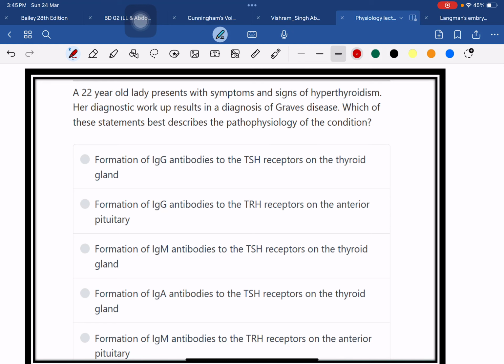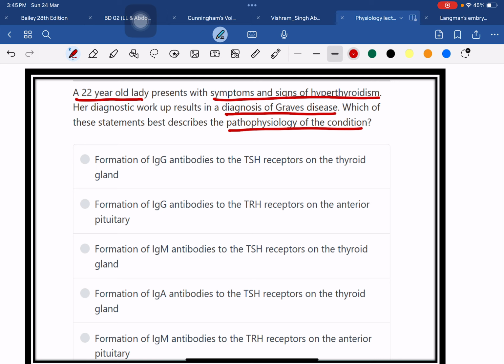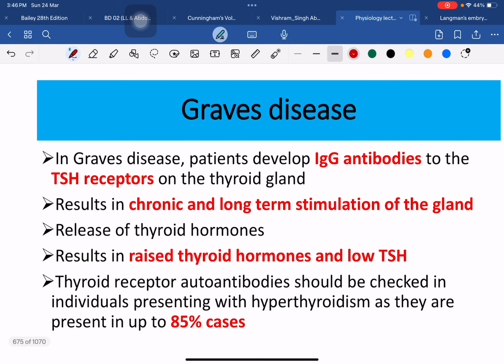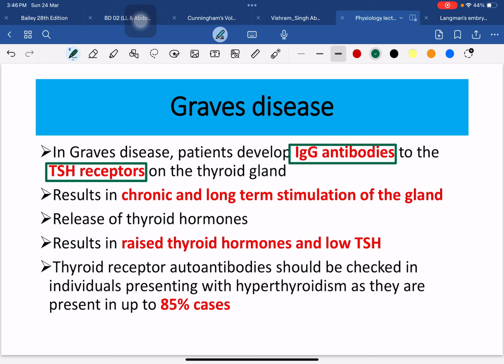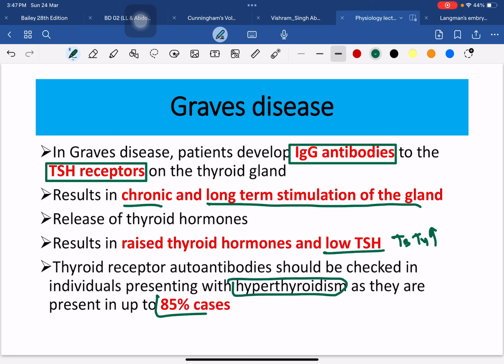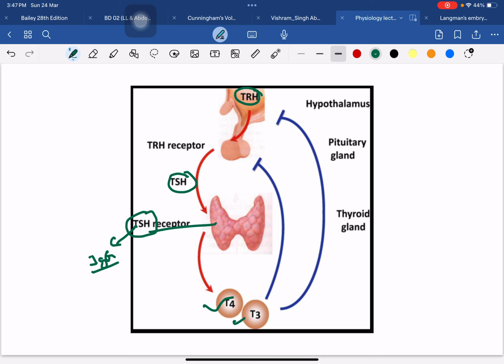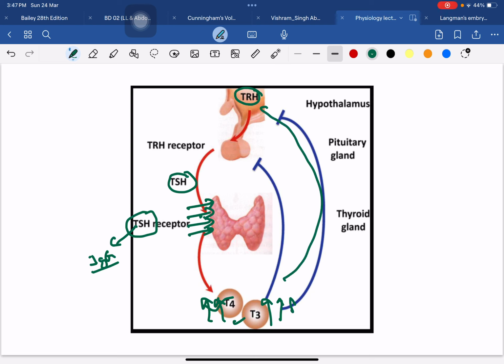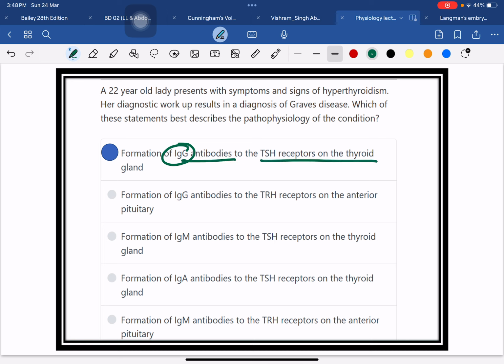Graves disease MRCS question solve (CRACK MRCS)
it includes
1. eMRCS videos
2. Fawzia sheet solved
3. Recalls and mores